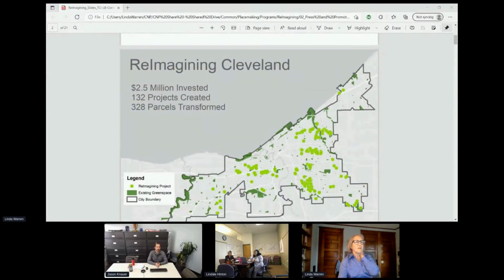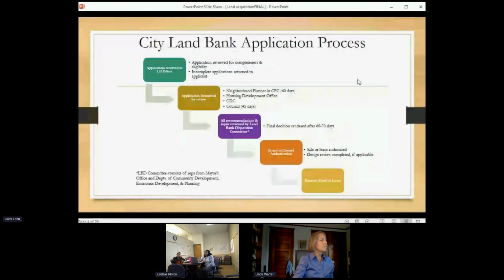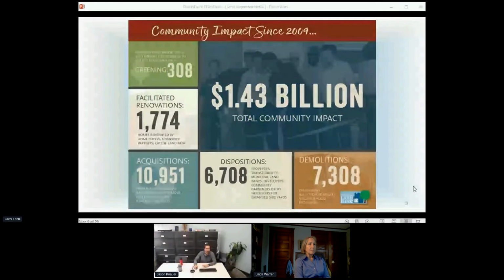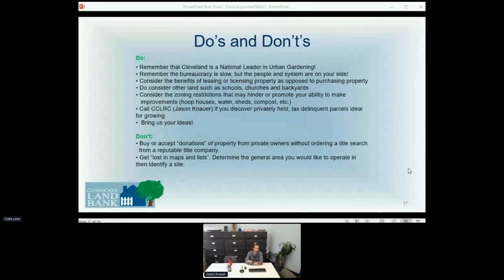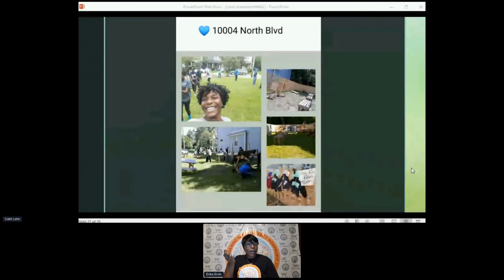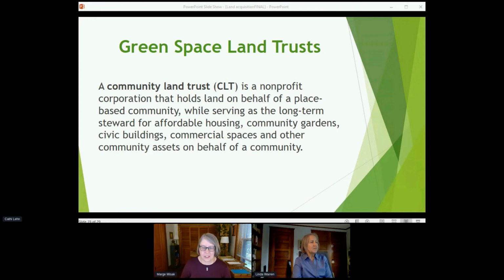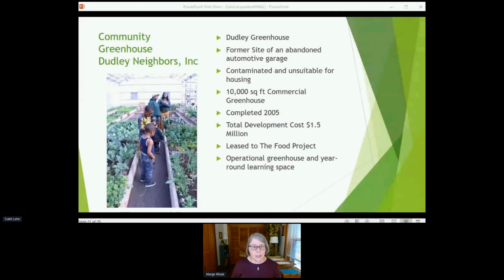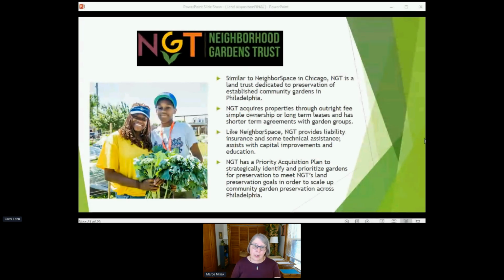Cleveland's Vacant Land: A Resident's Guide To Land Acquisition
The City of Cleveland has more than 25,000 vacant lots. These lots offer both opportunities and challenges for those wishing to acquire a plot of land for a garden or for any number of other uses, e.g. creation of a park, stormwater management.

This session will explore some of your options as a resident to obtain land through the City and County land banks. It will also explore land trusts as an alternative option.

Presenters:
• Linda Warren, Senior Vice-President | Cleveland Neighborhood Progress
• Jason Knauer, Housing and Land Reuse Program Manager | Cuyahoga County Land Reutilization Corp.
• Marge Misak, Community Land Trust Consultant | Equitable Development Solutions, Inc.
• Lindale Hinton, Redevelopment Advisor | City of Cleveland
• Erika Erivin, President | Gardening in the District

*This video was recorded as a segment at the Sustainable Cleveland 2021 Virtual Summit.